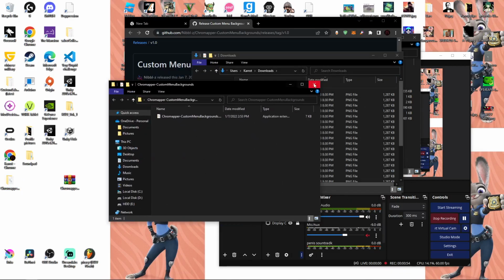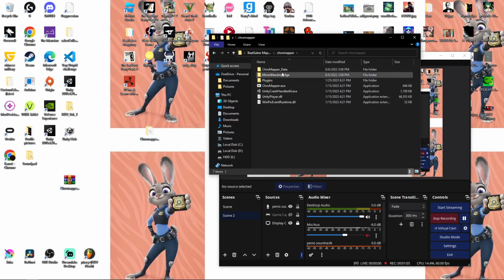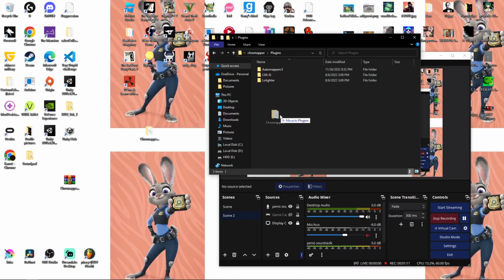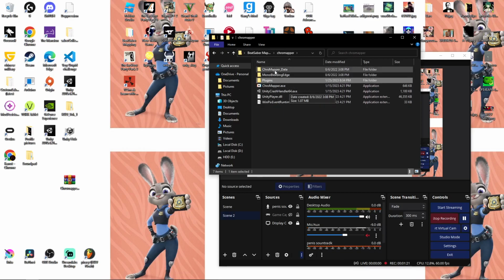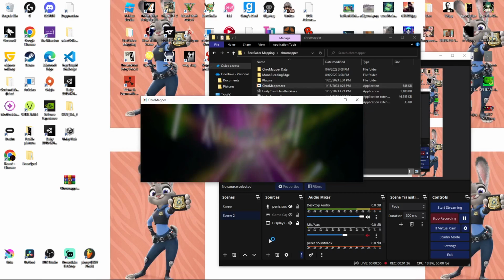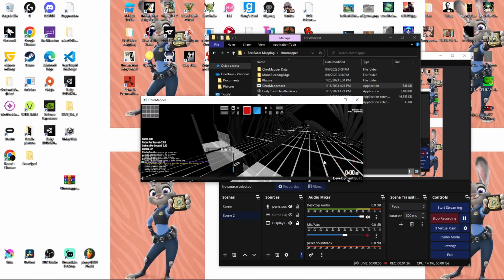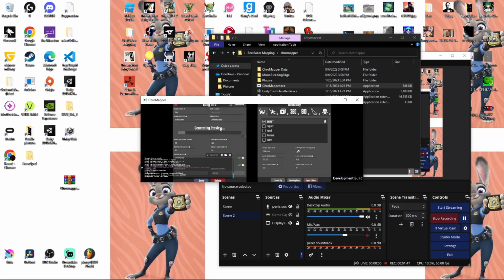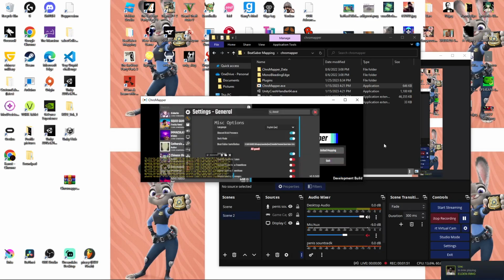how to install mods on chromapper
this is the best tutorail on how to install mods onto chromapper